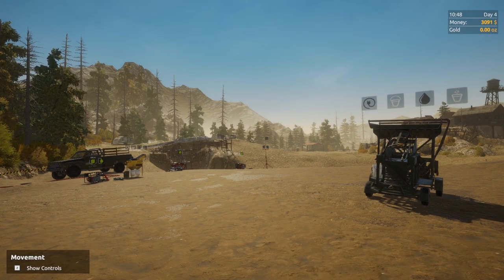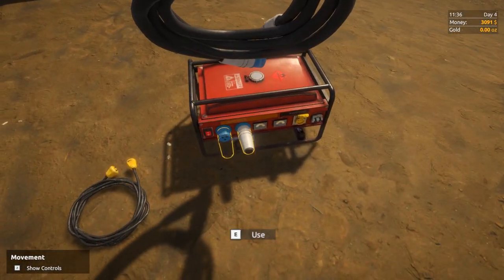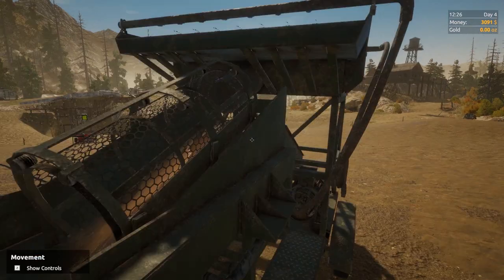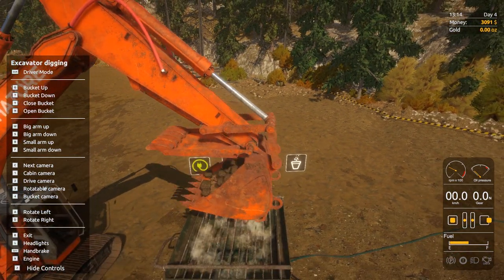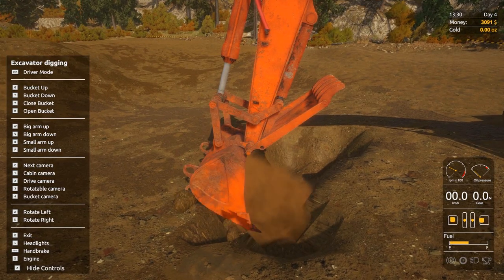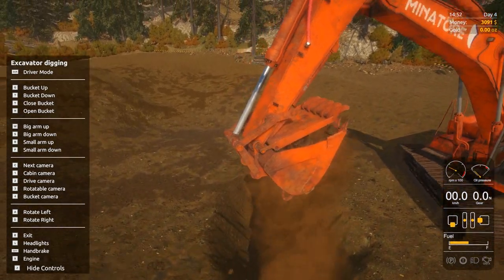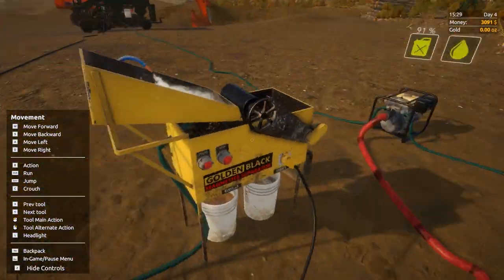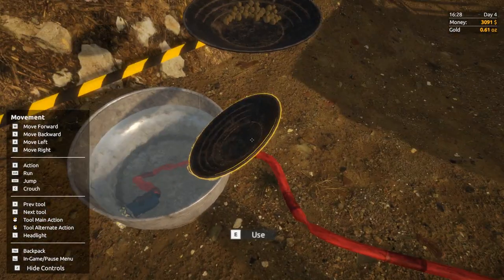Gold Rush - Let's Play - Episode 4 Let's Start Feeding Our New Washplant!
System Components:

CPU: Intel® Core™ i7 5930K
CPU Cooler: Corsair Hydro Series H100i CPU Cooler
Motherboard: MSI X99S Gaming 7 Motherboard
Graphics: 2x MSI GeForce GTX 980 Gaming 4GB in SLI
Memory: G.Skill Ripjaws 4 F4-2400C15Q-16GRR 16GB (4x4GB) DDR4
Solid State Drive: Samsung 850 Pro Series 256GB SSD
Hard Drive: Seagate Barracuda 2TB ST2000DM001
Case: Phanteks Enthoo Luxe Black
Power Supply: Seasonic X-1250 80Plus Gold 1250W
Cable Kit: PCCG Sleeved Cable Extension Kit Black
Additional Cable: PCCG Sleeved 45cm PCI-E 6+2pin Cable Red
Additional Lighting: Phanteks Multi Coloured LED Strip 1m
Fans: Corsair Air Series AF120 Quiet Edition Case Fan
Additional Fans: Corsair Air Series SP120 Quiet Edition PWM Twin Pack
Operating System: Microsoft Windows 8.1 64bit OEM